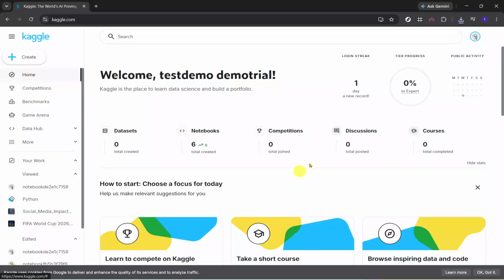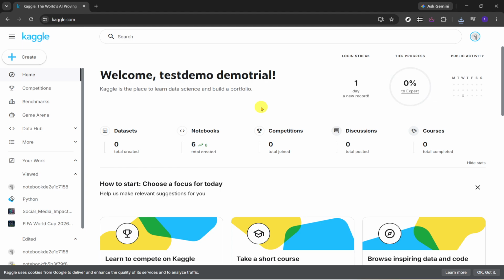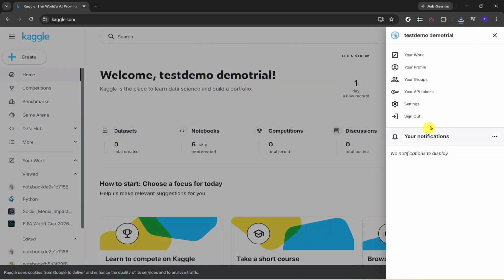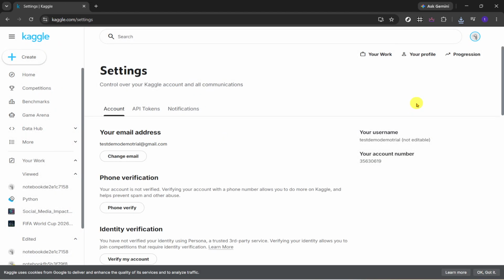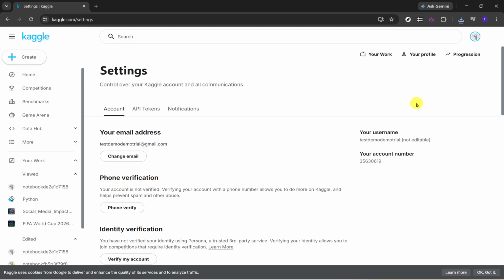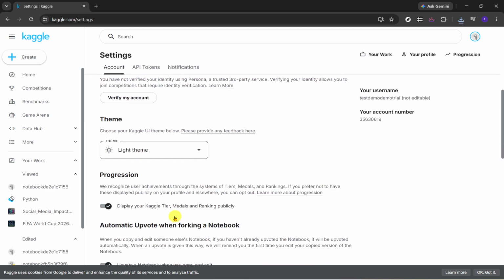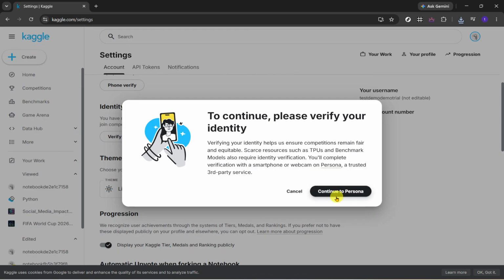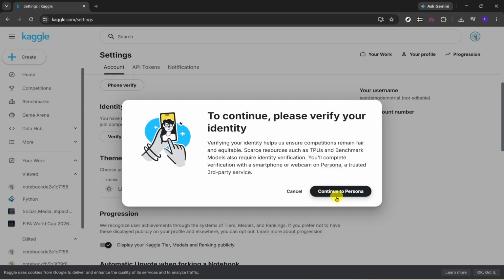Kaggle: How To Enable Internet In Kaggle Notebook (Complete Guide 2026)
Enable internet in Kaggle Notebook easily with this simple tutorial. Learn how to enable internet in Kaggle Notebook, turn on Kaggle internet access, and update your Kaggle notebook settings in just a few steps. This Kaggle tutorial 2026 is beginner-friendly and makes the process quick and easy.